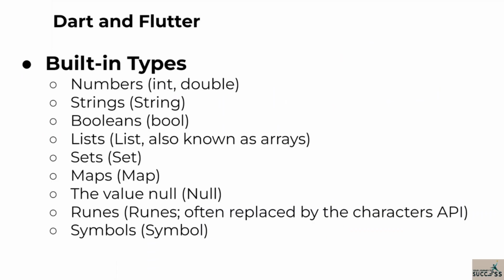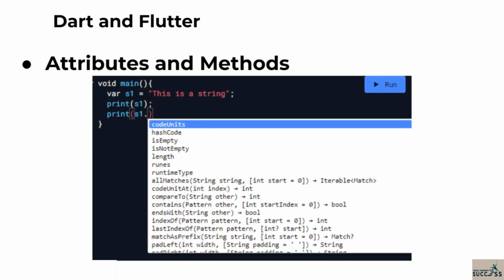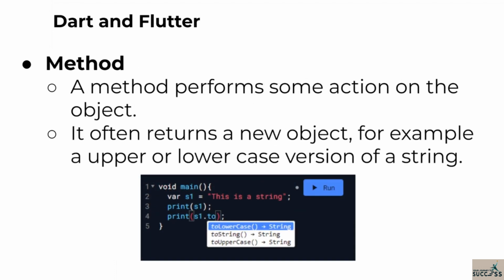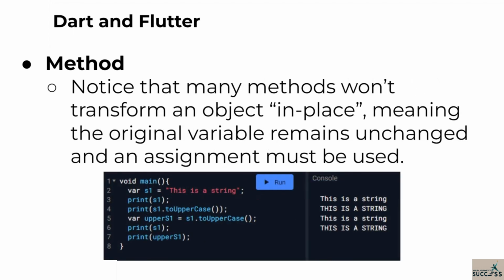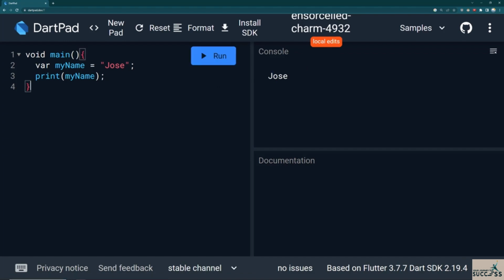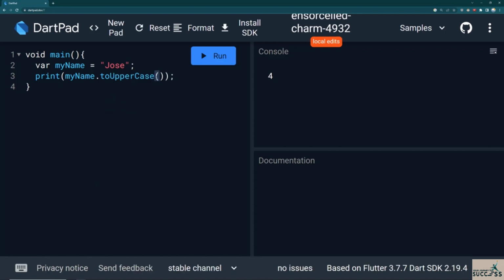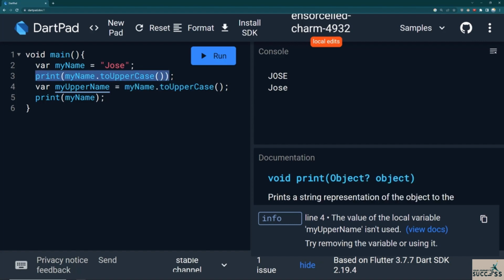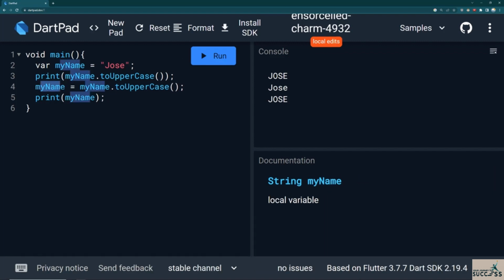04 Overview of Data Types in Dart | Learn DART for Flutter | What is Dart Programming?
In this video, we provide an overview of data types in Dart programming language. Understanding data types is crucial for writing effective and efficient Dart code.

We cover the following data types in Dart:

1. Numbers: Dart supports both integers and floating-point numbers. We explain how to declare and use numeric variables, perform arithmetic operations, and handle numeric data in Dart.

2. Strings: Strings represent sequences of characters. We explore string creation, manipulation, and common string operations such as concatenation, interpolation, and substring extraction.

3. Booleans: Booleans represent the concept of true or false. We discuss how to declare and use boolean variables, and how booleans are used in conditional statements and logical operations.

4. Lists: Lists are ordered collections of objects. We demonstrate how to create lists, access elements by index, add or remove elements, and perform common list operations like sorting and mapping.

5. Maps: Maps are key-value pairs used to represent associations between data. We explain how to create maps, access values using keys, add or remove entries, and iterate over map elements.

6. Sets: Sets represent a collection of unique elements. We discuss set creation, adding and removing elements, performing set operations like union and intersection, and using sets to eliminate duplicates from lists.

Understanding these data types will give you a solid foundation for working with different kinds of data in Dart. By the end of this video, you will have a clear understanding of Dart's data types and how to effectively utilize them in your programs.
Course Highlights:
- Learn Dart programming language and Flutter framework from scratch
- Build applications for iOS, Android, Desktop, and web using Flutter's widgets and components
- Hands-on experience creating real-world applications with step-by-step guidance
- Develop clean and efficient code using Dart's syntax and features
- Create beautiful and responsive user interfaces
- Master navigation, state management, and data fetching in Flutter
- Enhance user experience with animations and transitions
- Gain practical skills and build a portfolio of impressive projects
- Suitable for beginner developers and those looking to improve their skills

Don't miss this opportunity to become a proficient and in-demand developer.
Dart language tutorial
Learn Dart programming
Dart syntax and features
Dart language basics
Dart programming course
Dart coding examples
Dart language for beginners
Advanced Dart concepts
Dart language best practices
Dart programming exercises
Dart programming projects
Dart language documentation
Dart programming resources
Dart language online course
Dart programming skills
Dart language certification
Dart language for web development
Dart language for mobile app development
Dart language for server-side development

Who this course is for:
- Beginner developers who want to develop mobile, web, and desktop apps with a single language and framework!\